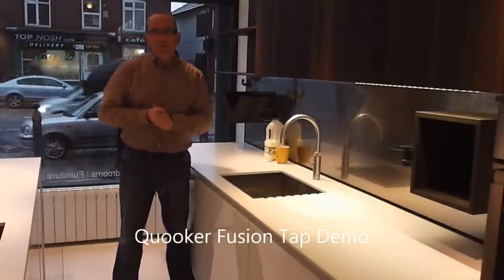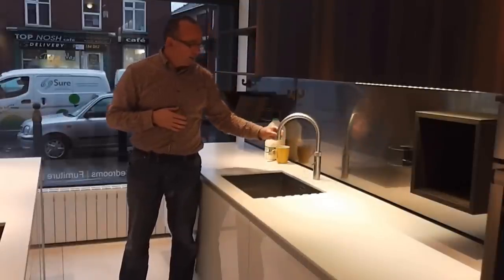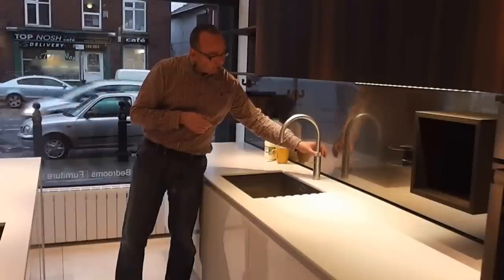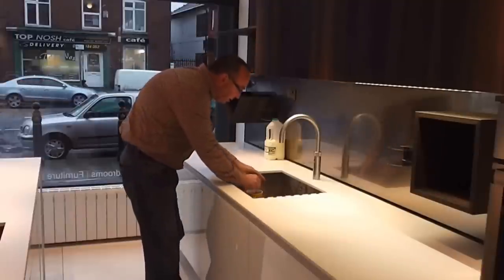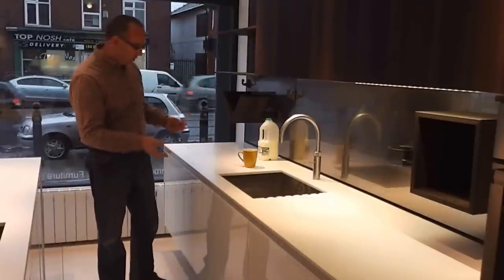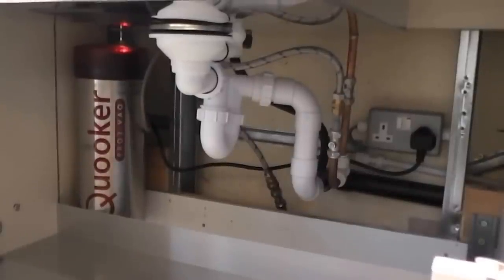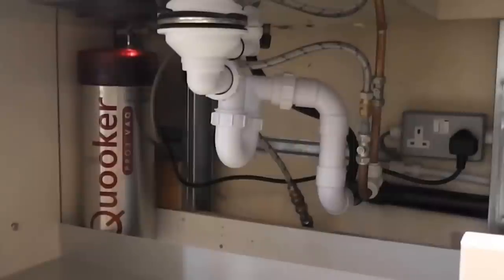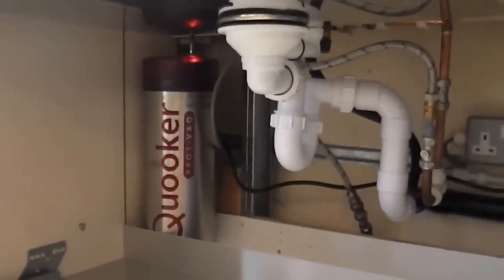Quooker Fusion Round Constant Hot Water Tap Demonstration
Demonstration of a Quooker Fusion Round combination constant hot water and mixer tap (faucet). For on demand constant hot water at 100 degrees C, plus the additional benefit of a stylish integrated contemporary mixer tap. The round tap spout is an arched swan neck style with a chrome stainless steel finish. The demonstration took place at the new Innerform showroom in Heaton Chapel, Stockport.

UK List Price including 20% VAT for tap shown is £1,150.00 + £90 for the optional brushed chrome finish, total £1,240 (£1033 net of Vat).

Mixer Tap (Faucet) Features and Operation:
The mixer tap handle is operated by this lever.
It is connected to the standard hot and cold water supply.
Up and down to vary the water volume flow rate.
Move from side to side to vary the temperature.
To the right is cold mains water.
To the left is hot water at around 65 degrees from our conventional gas combi-boiler.
In the middle it is warm enough to wash your hands.

Constant Hot Water Tap (Faucet) Features and Operation:
There is a separate handle for the constant hot water tap at 100 degrees.
It is child proof.
You will notice it has a textured knurled surface for a good grip.
The Red LED Light shows instantly when you touch the handle.
To Operate, press the handle down twice, keep down and turn anti- clockwise.
Turn clockwise to release the handle and stop the flow.
You can see the steam builds up into a small cloud.

This Quooker tap can be fitted to a new kitchen or retrofitted to an old kitchen. All you need is a hole in the worktop, a base unit and, a water and electrical power supply.

This Tap is connected to a Tank underneath the base unit and is fitted neatly under the suspended base unit. The tank version shown is the PRO3, which has a 3 litre water capacity.

The stainless steel tank looks like a vacuum flask and is a very efficient insulator. If you touch the outer cylinder it feels cold even though the contents are boiling hot water.

All you need is a 240V power supply (for the UK) and a cold water feed. Once it's connected, you can see the red LED light is on all the time.

Just leave it powered on 24/7. It is so efficient it hardly uses any electricity.

If the constant hot water tap is left running it will eventually go cold, because there is not enough time to heat up the water. In a normal household this is very unlikely. To overcome this capacity problem in a busy kitchens. There are larger 7 and 11 litre versions, which are designed really for commercial installations (which we have installed in offices).

BTW. The kitchen cabinets and furniture is the Kubic range made by Italian kitchen manufacturer Euromobil. The fronts are glossy tempered glass. The work surface is LG HiMACS, very similar to Corian with a Blanco undermount, rectangular stainless steel sink which is 550mm wide x 400mm deep.

Innerform Limited
391 Manchester Road
Heaton Chapel
Stockport
Cheshire
SK4 5BY
United Kingdom